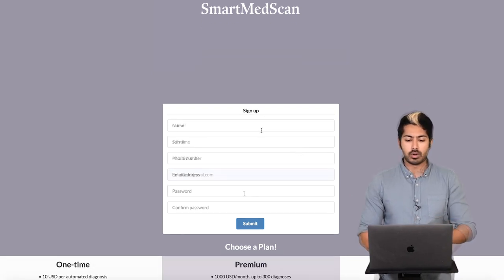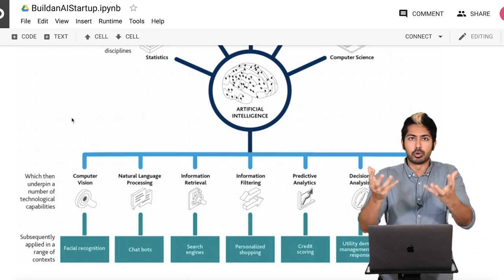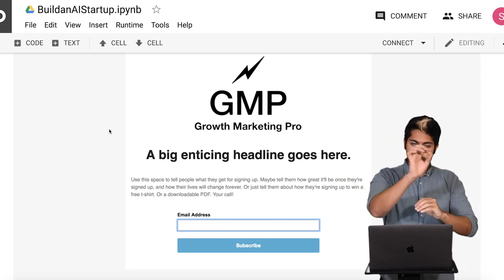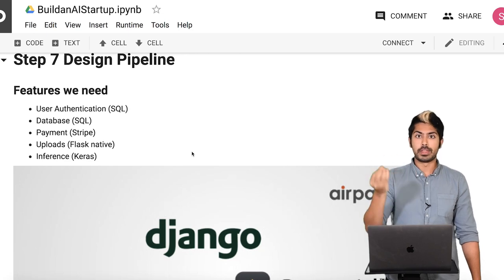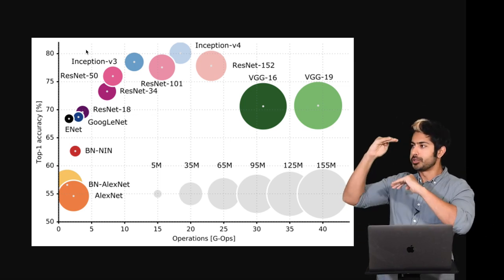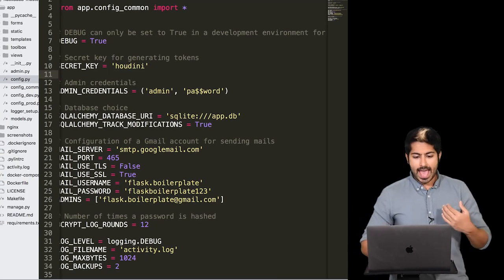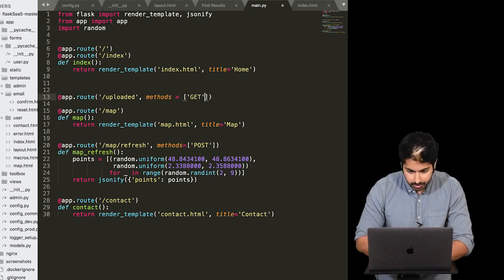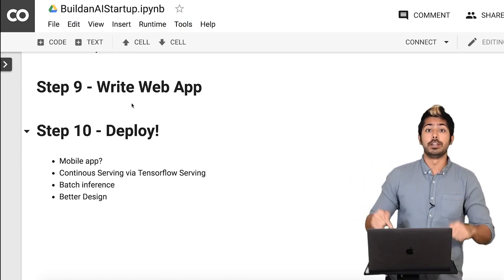Watch Me Build an AI Startup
I'm going to build a medical imaging classification app called SmartMedScan! The potential customers for this app are medical professionals that need to scale and improve the accuracy of their diagnoses using AI. From ideation, to logo design, to integrating features like payments and AI into a single app, I'll show you my 10 step process. I hope that by seeing my thought process and getting familiar with the sequence of steps I'll demonstrate, you too will be as inspired as I am to use this technology to do something great for the world.  Enjoy!